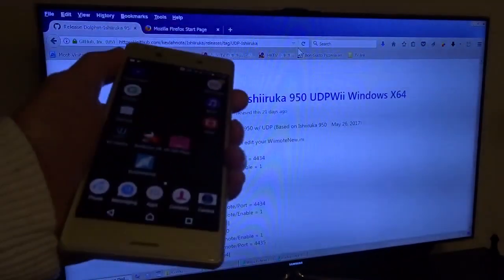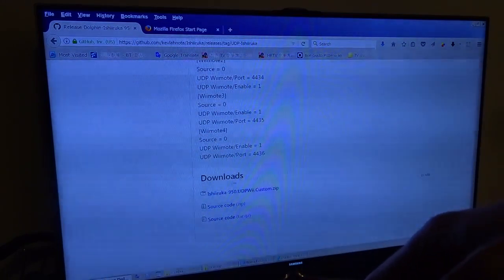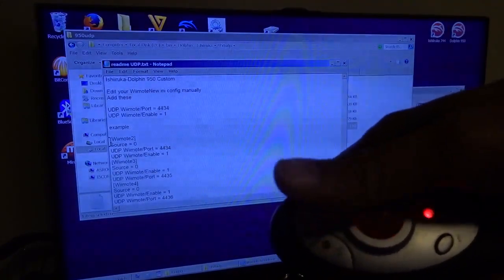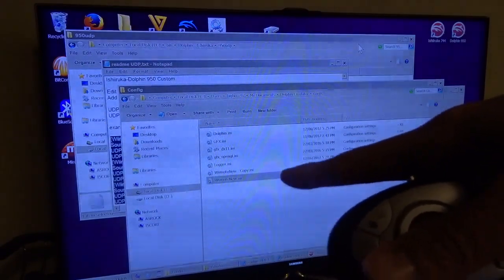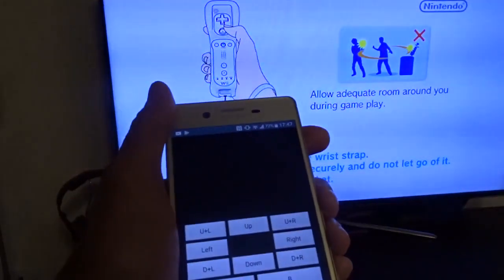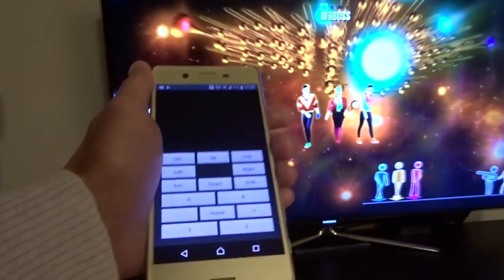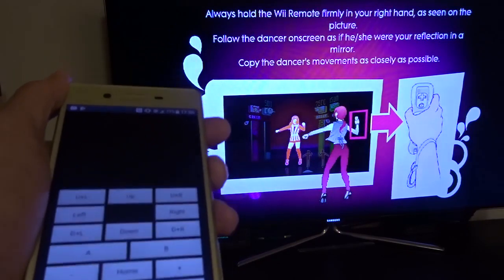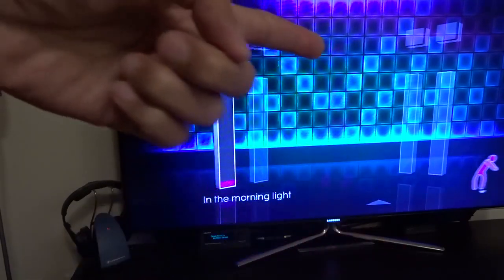Play Wii Games with Mobile Phone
How to play Wii Just Dance on Ishiiruka Dolphin emulator with mobile app control (via UDP).